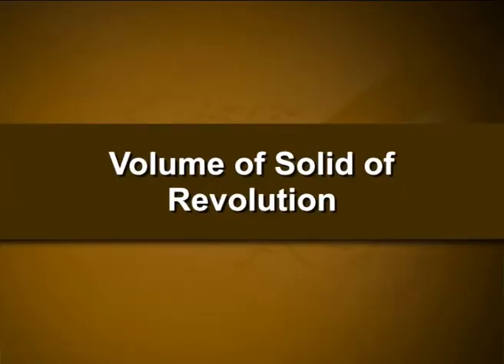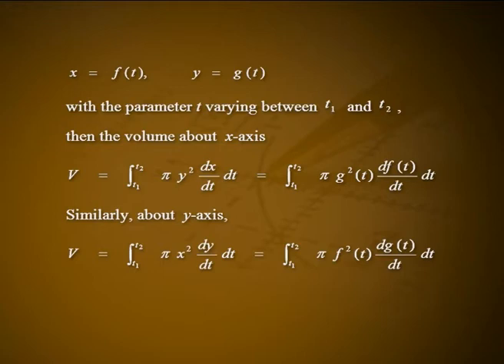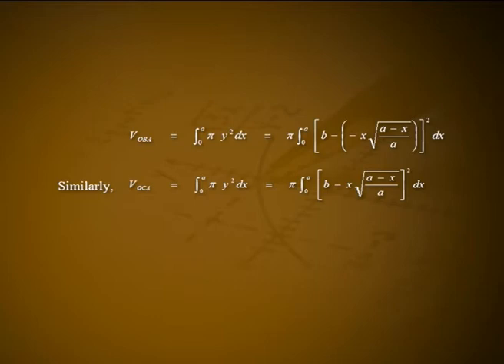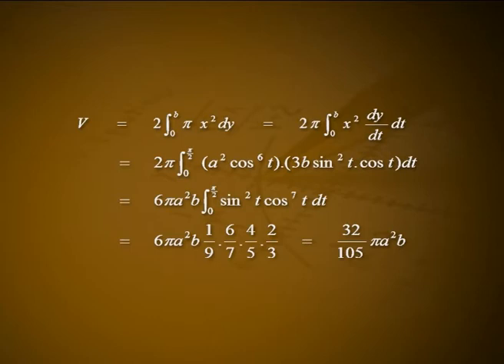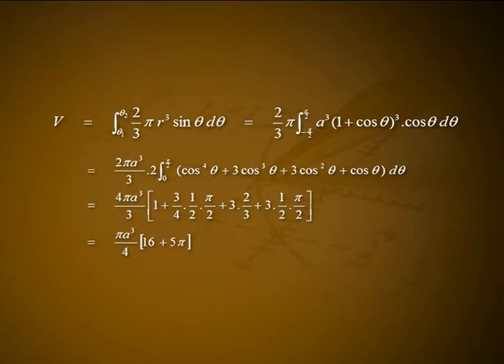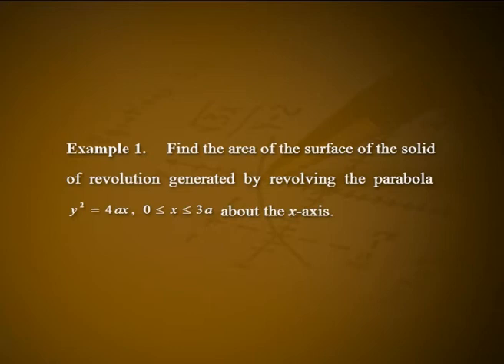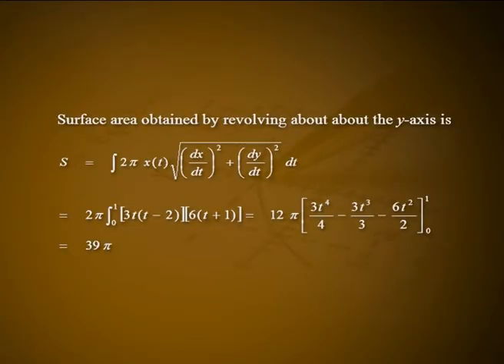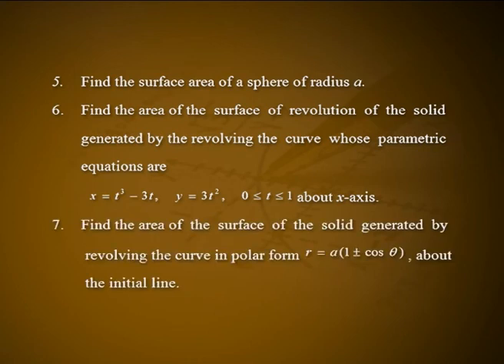APPLICATION OF INTEGRATION – SOLIDS OF REVOLUTION